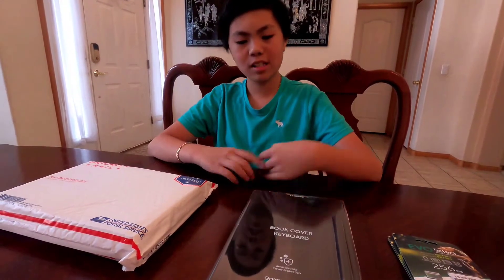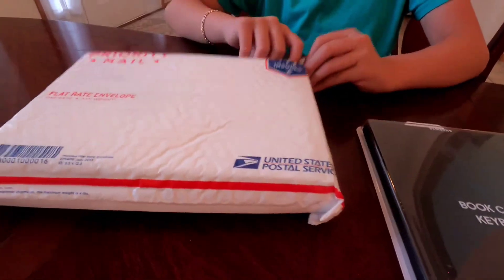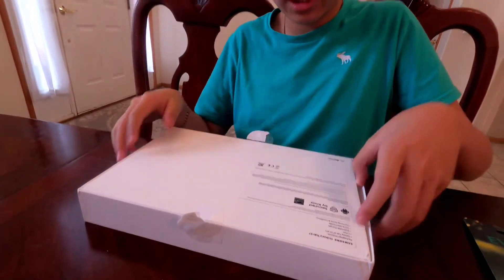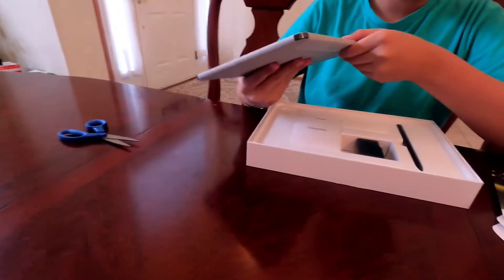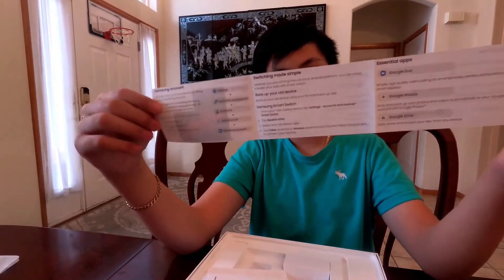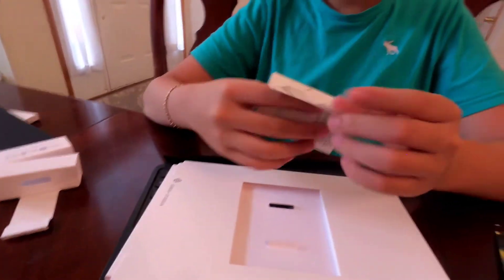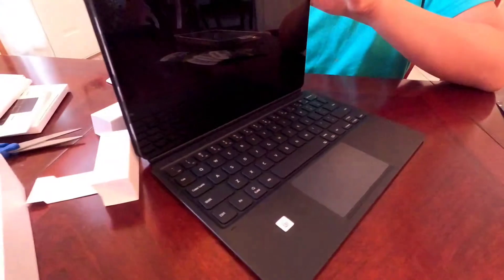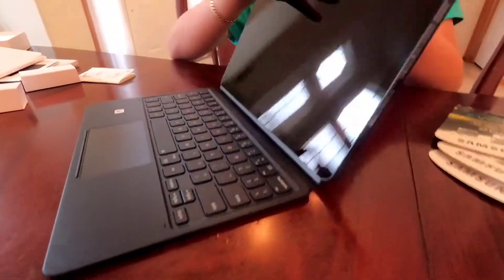Unboxing newest black Samsung Galaxy tablet s7 Device & Case Cover | LT Channel